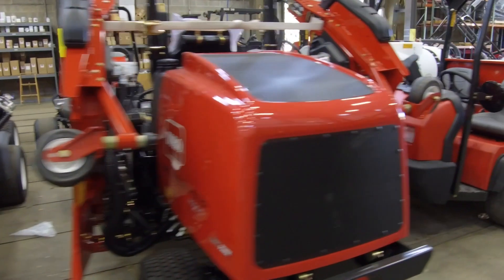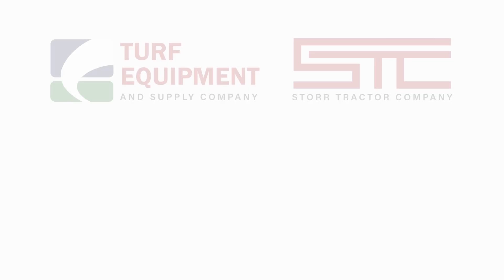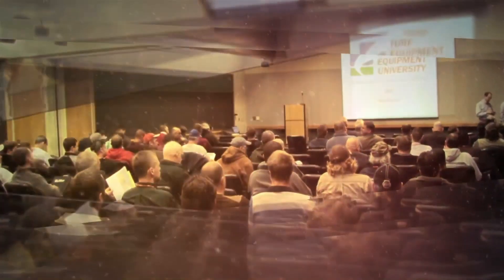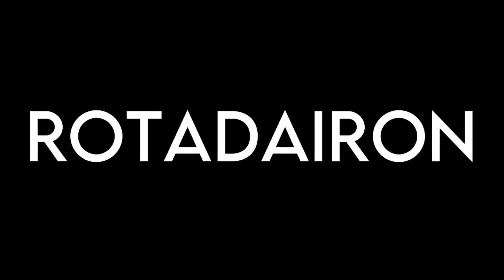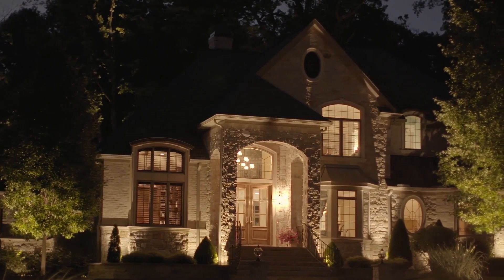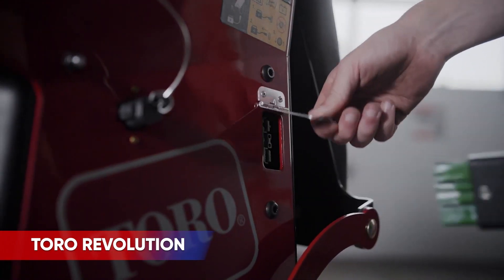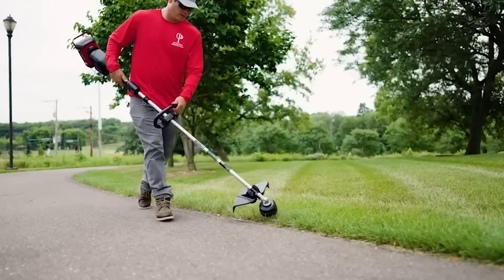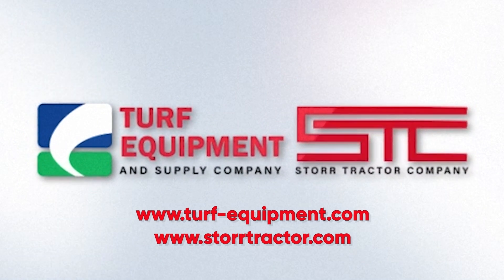October 2023 Video Update 1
October 2023 Video Update from Turf Equipment and Supply Company and Storr Tractor Company